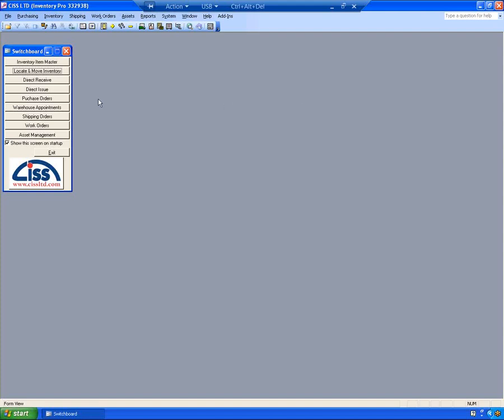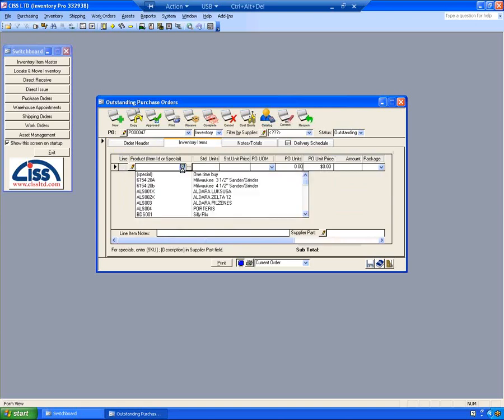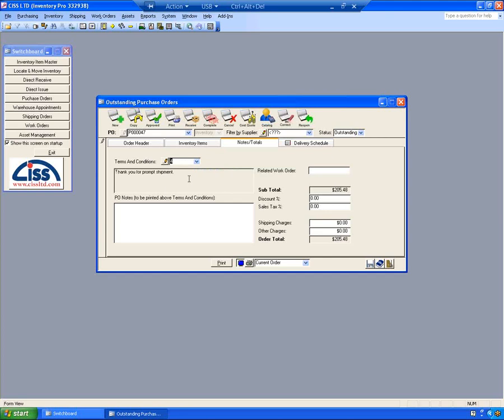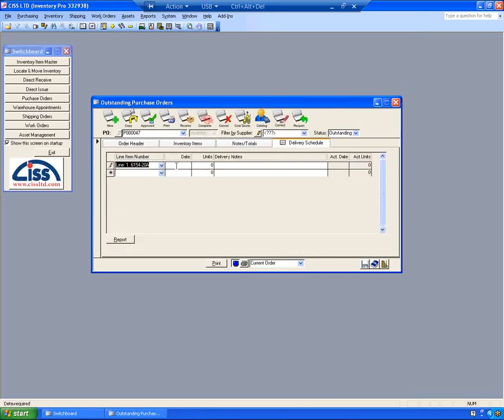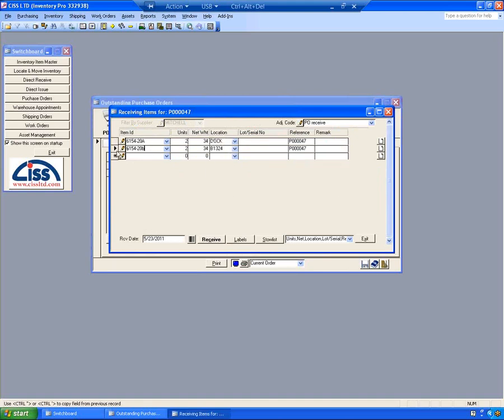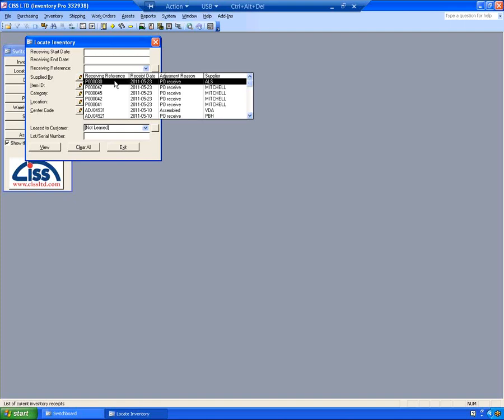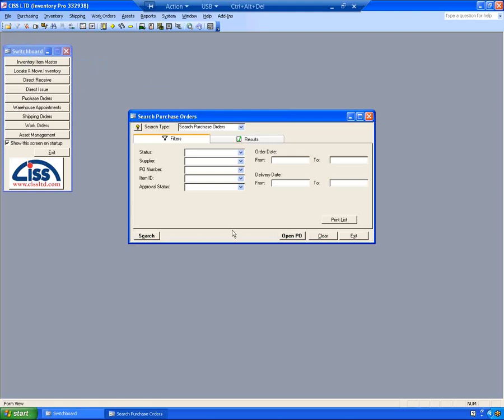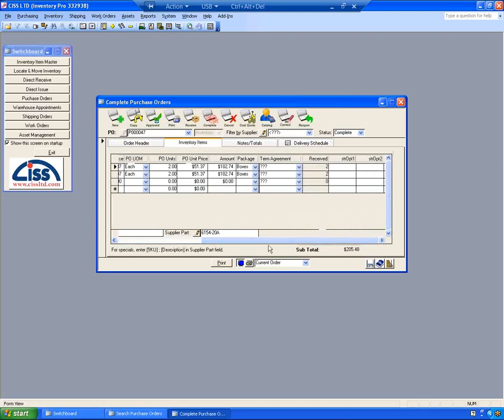Inventory Pro for Windows Purchasing functions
Introduction to Inventory Pro for Windows Purchase Order (PO) system.  How to create a PO, print the PO, receive items against a PO